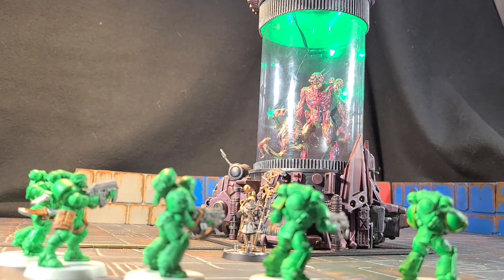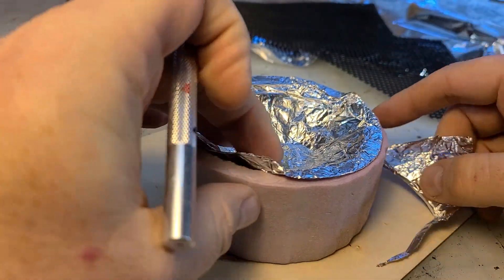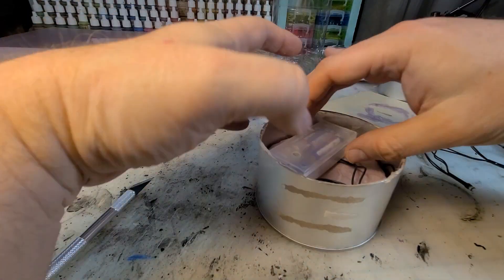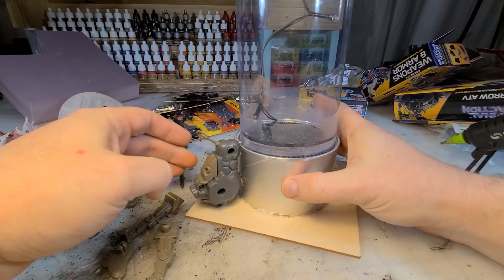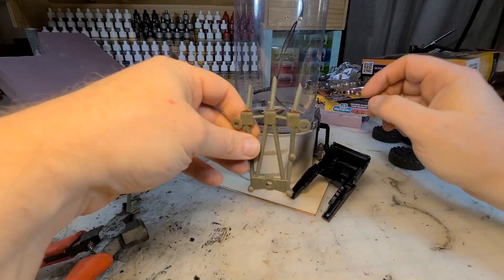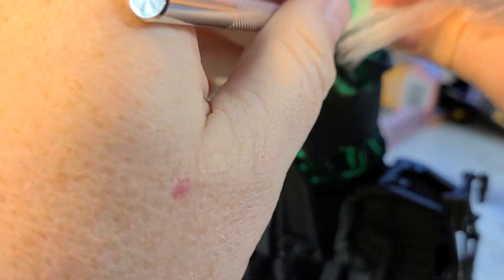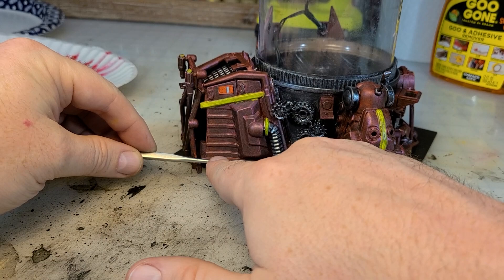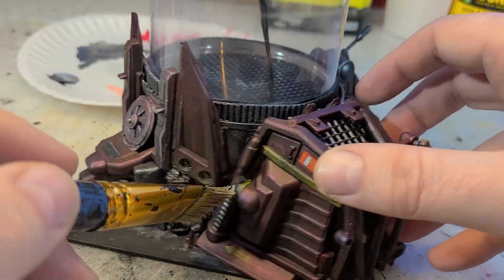Mutation Tank from Garbage and Dollar Store Toys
Behold the mutation tank that holds experiment 1031.  The green light emanates from the tank bathing the room in a sickly glow.  The Doctor warns against disturbing his machines.  Touch it if you dare.

Wanna do some shopping, click on the links below and anything you purchase will help to fund the channel.  Here are a list of common tools and materials I use in my crafts and videos.
- end cutting pliers
- 100 6mm x 3mm magnets
- 50 pack of button batteries
- small motor and gearbox
- assorted pack of 100 LEDs
- Runewars Core Set
- 50pk of 6"x6" wooden squares
- Toobs educational toys
- XPS foam blocks, sheets, cutters